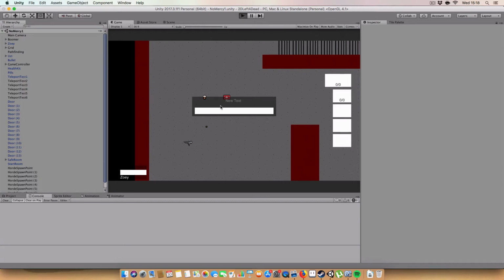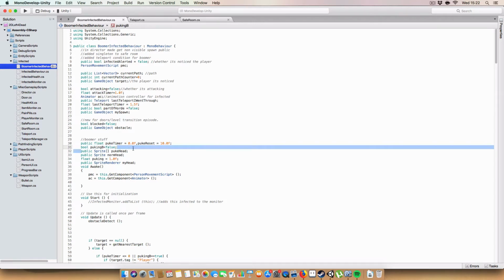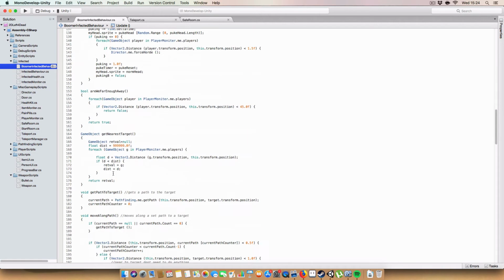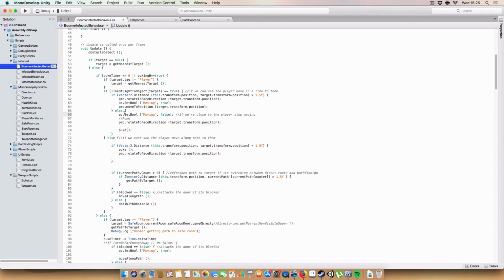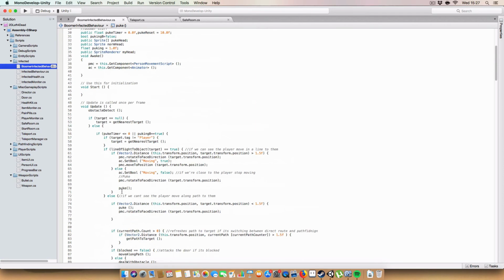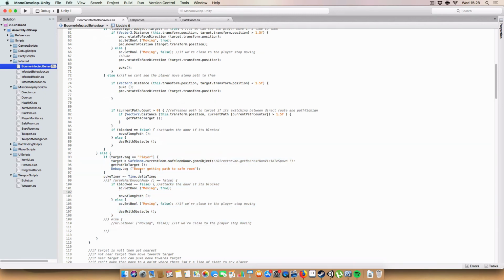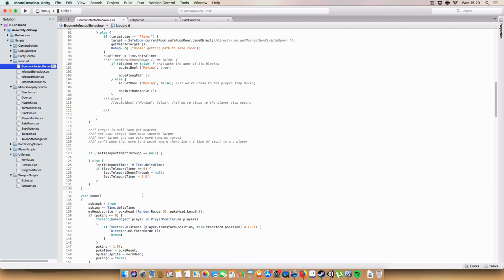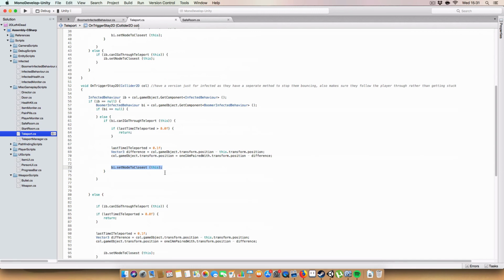2D Left 4 Dead Clone in Unity - Boomers